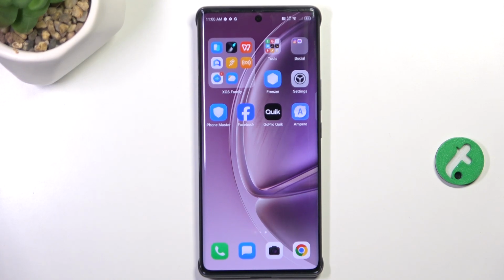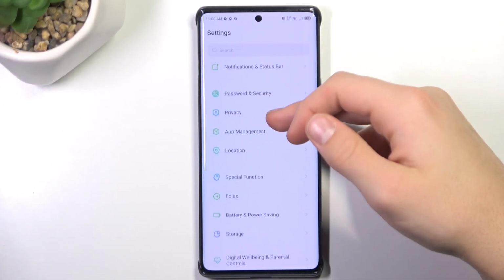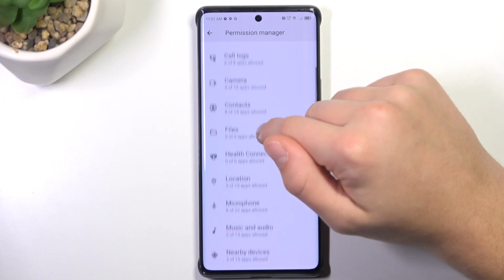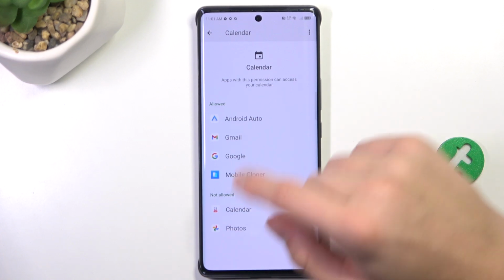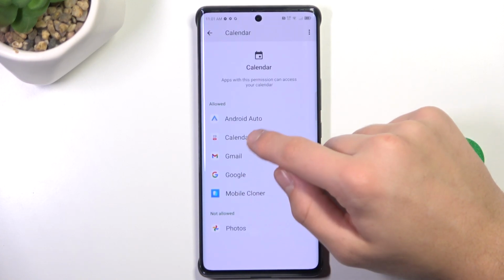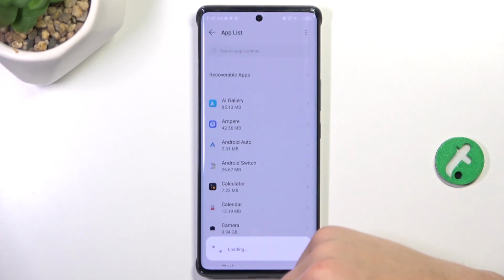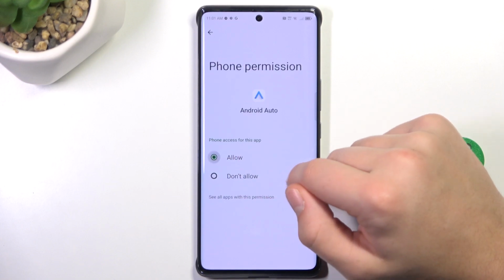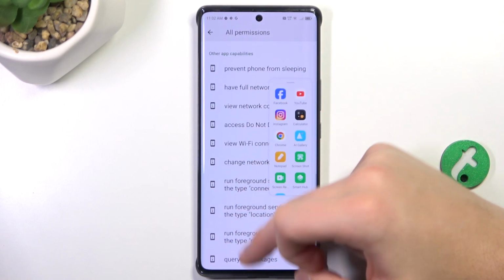How to Change App Permissions in INFINIX Zero 40 5G – Find Permissions Section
If you wish to manage app permissions in your INFINIX Zero 40 5G, then here we are coming with help! In the above tutorial, we would like to guide you to a proper section, in which you can easily find all permissions and manage them according to your needs. So let's follow all the shown steps and successfully change app permissions in INFINIX Zero 40 5G!

How to Manage App Permissions in INFINIX Zero 40 5G? How to Check App Permissions in INFINIX Zero 40 5G? How to Turn Off App Permissions in INFINIX Zero 40 5G? How to Turn On App Permissions in INFINIX Zero 40 5G? How to Enter App Permissions in INFINIX Zero 40 5G?